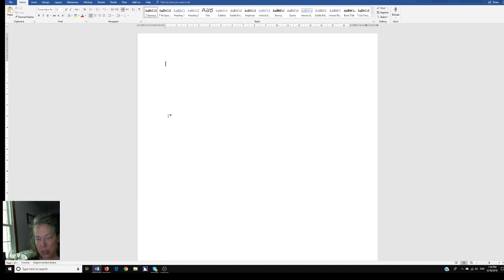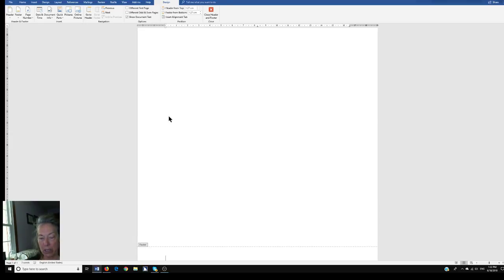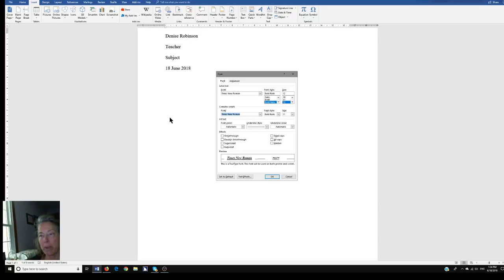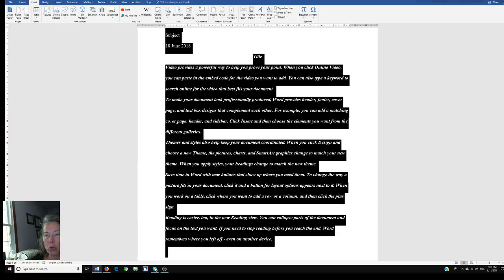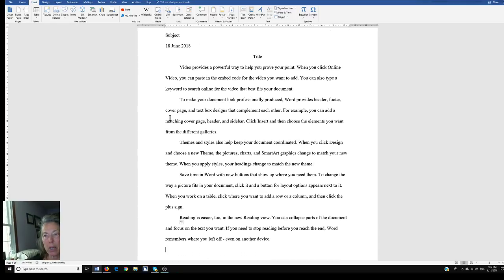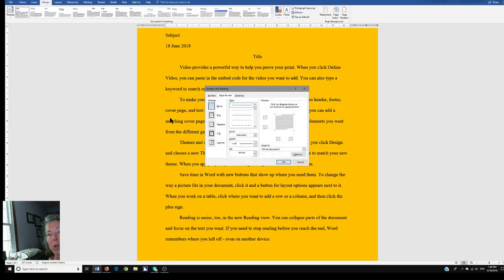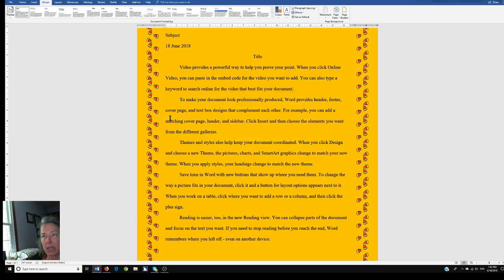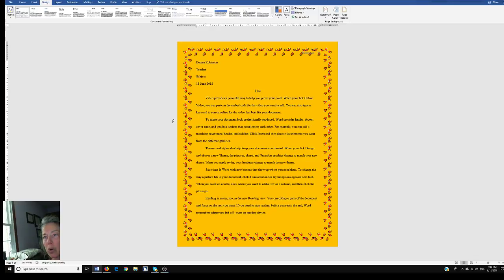Dr Denise M Robinson Live Stream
lets learn how to work in WORD using keyboard commands to move fast